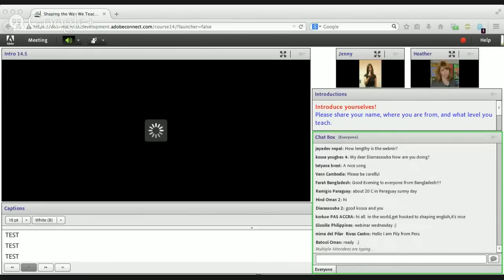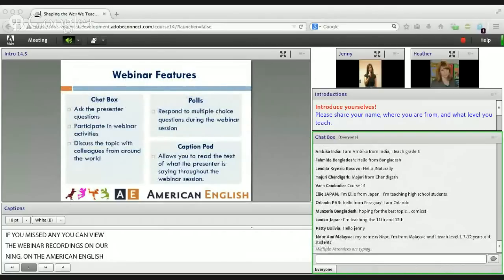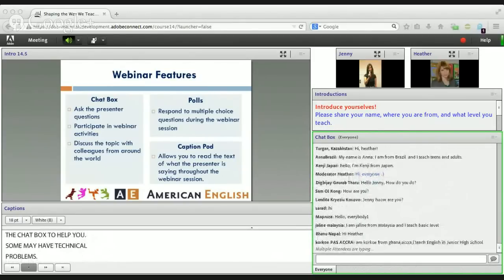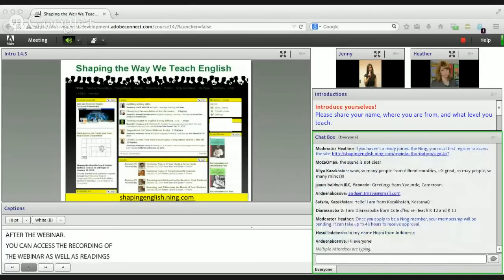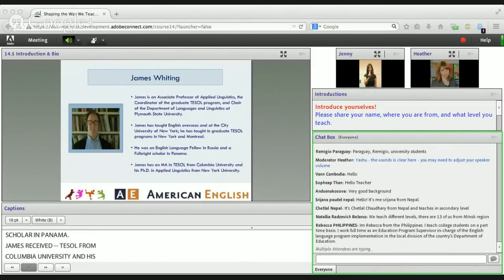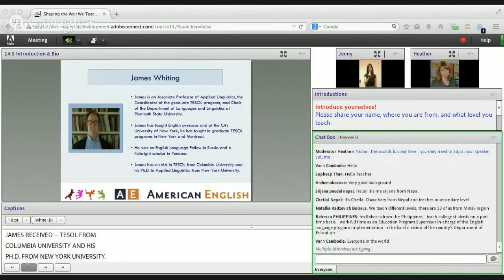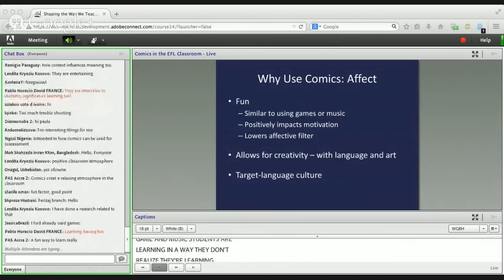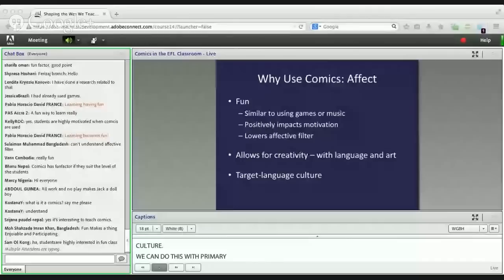Using Comics in the English Language Classroom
Using comics in the EFL classroom is a terrific way to incorporate the target language in a fun, engaging way. This webinar will demonstrate the universality of comics for any language classroom, showing how multi-skill comic activities can be used with students of all ages and ability levels. Webinar participants will experience several materials they can use in their own classrooms: they will learn how to use comics as an effective, real-world formative assessment measure and as a springboard for vocabulary and grammar acquisition.